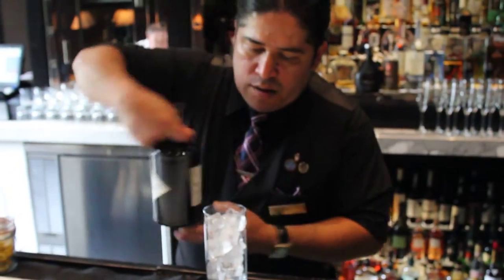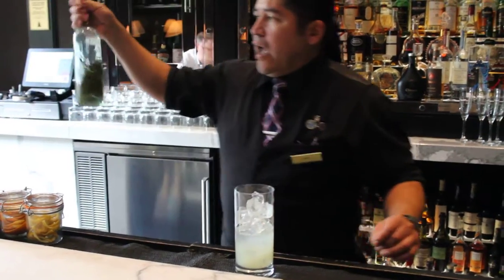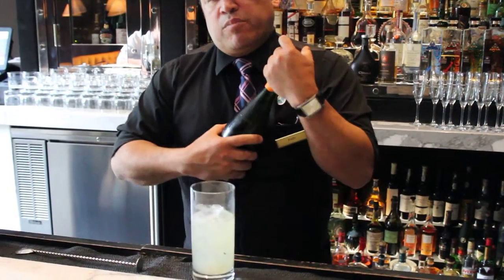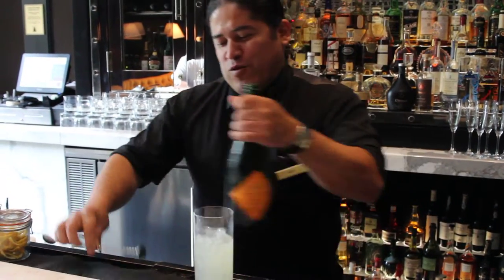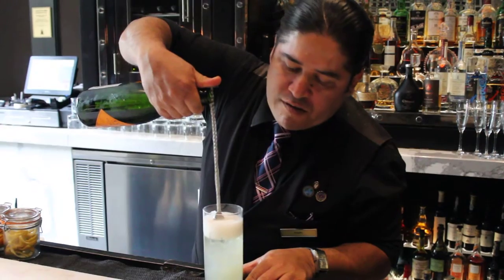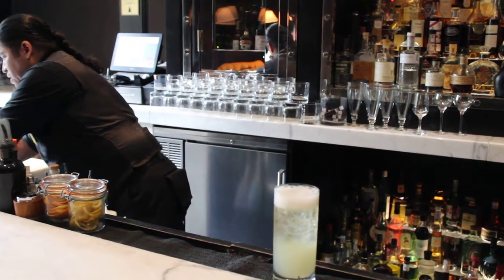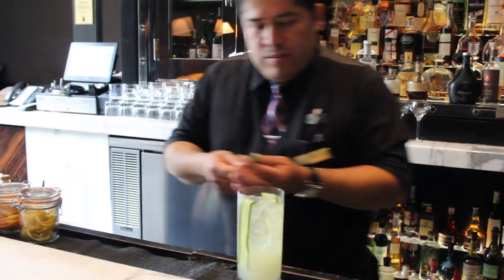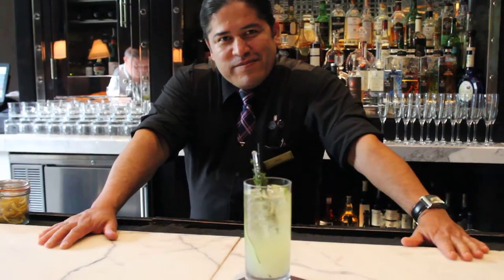Making the Papi Collins at the Library Bar at the Rittenhouse Hotel